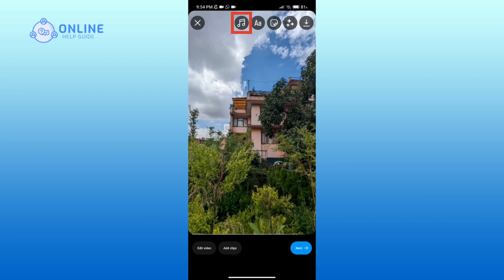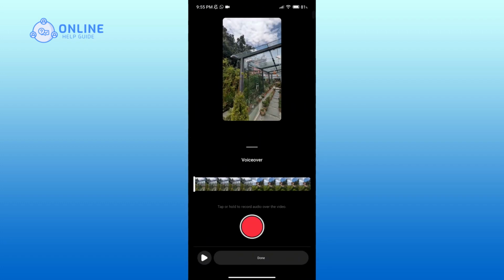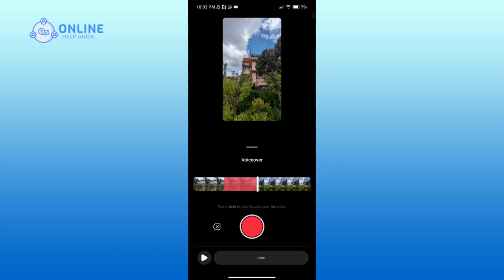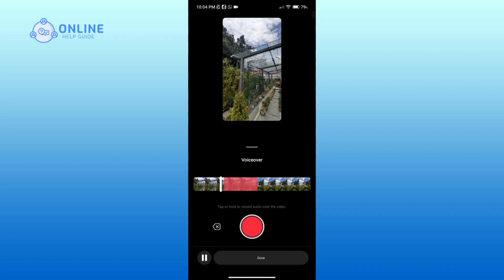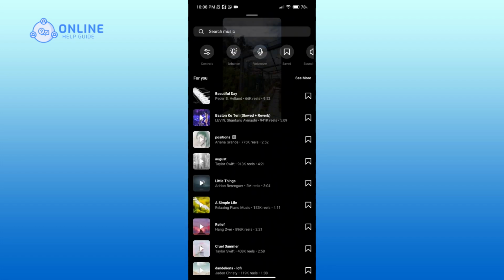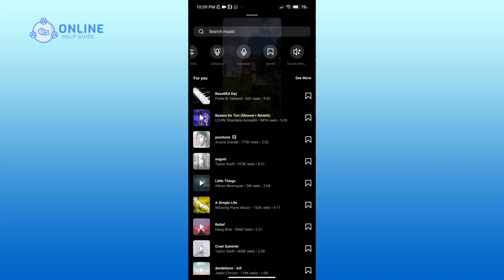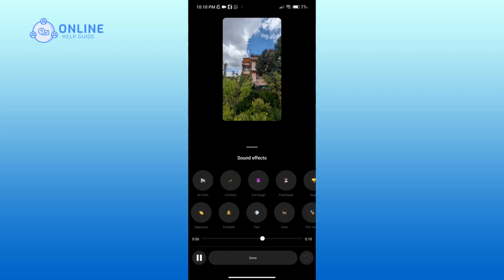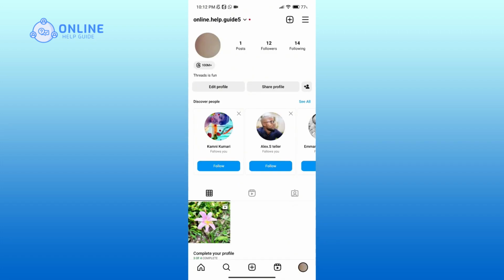How to Record Voiceover on Instagram Reels | Instagram Guide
Curious about adding a voiceover to your Instagram Reels? This tutorial will guide you through the process. Learn how to record voiceovers on your Reels and make your content even more engaging. Watch now and add your voice to your creations!